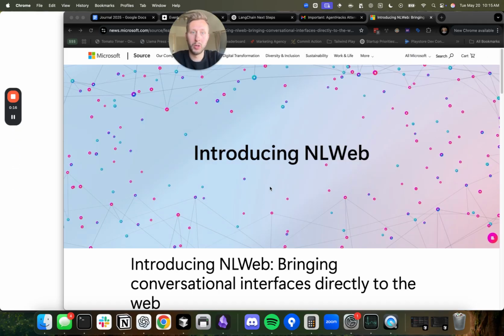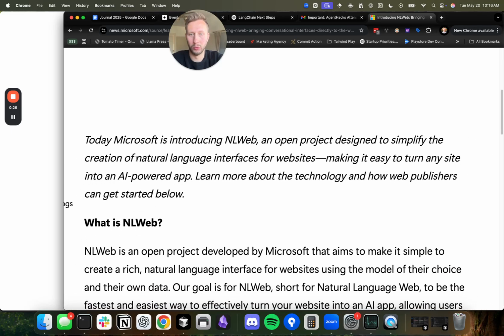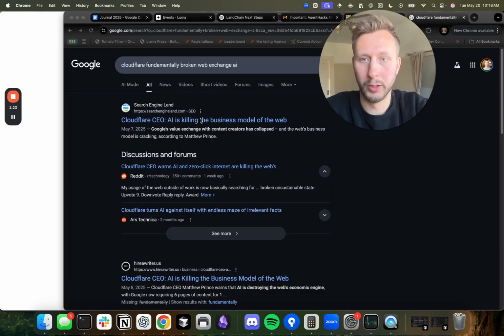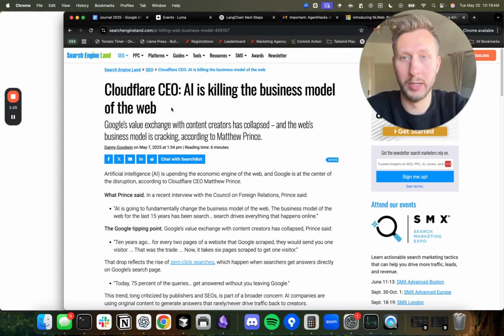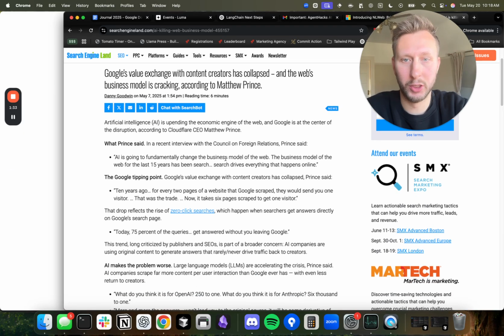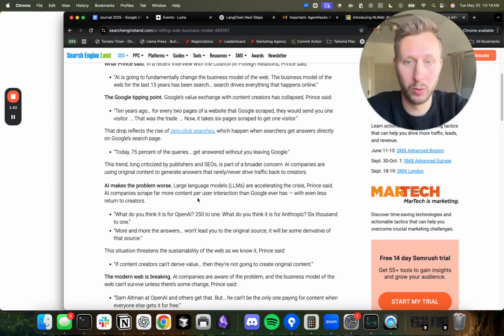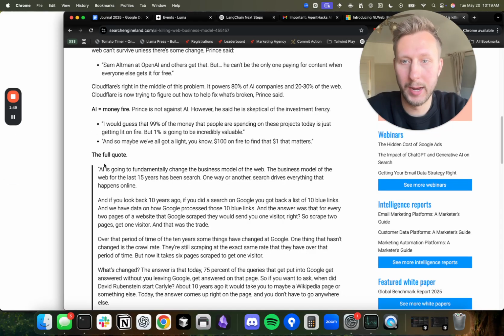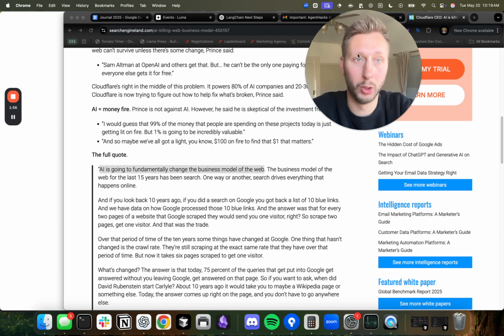Introduction to Turning Your WordPress Site into an AI Agent Chatbot